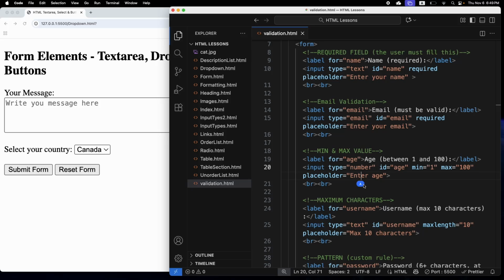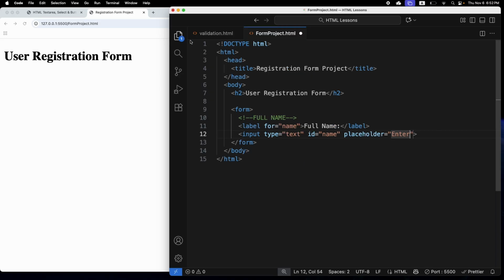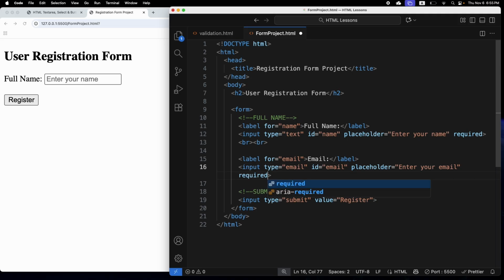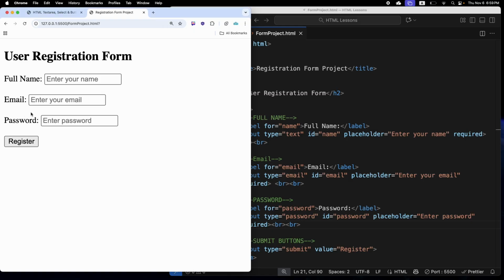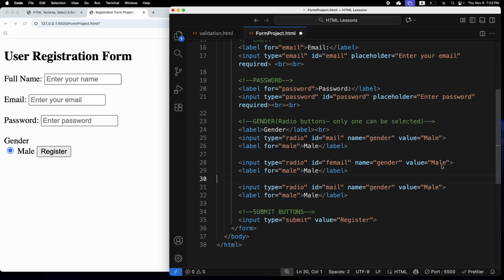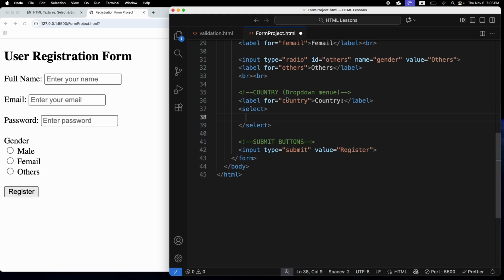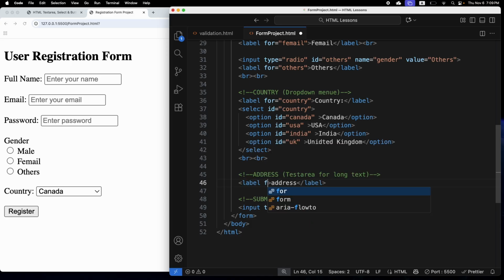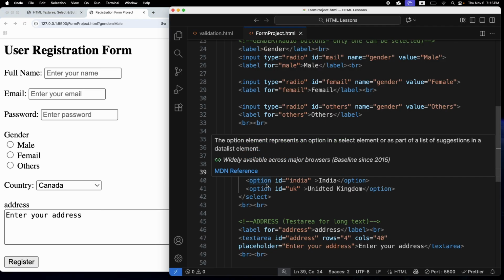HTML Registration Form Project| Complete Beginner Guide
In this video, you will learn how to create a User Registration Form using HTML step by step.

This tutorial is perfect for beginners who want to understand how HTML forms work.

By the end of this lesson, you will be able to create your own registration forms for websites.